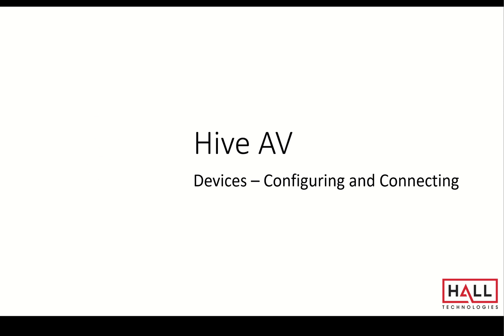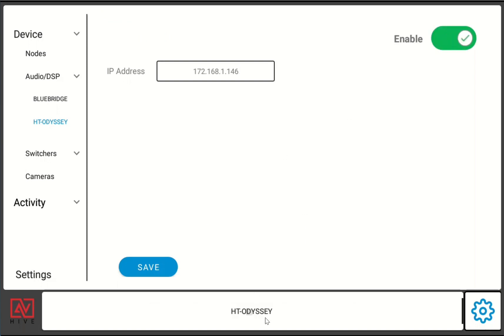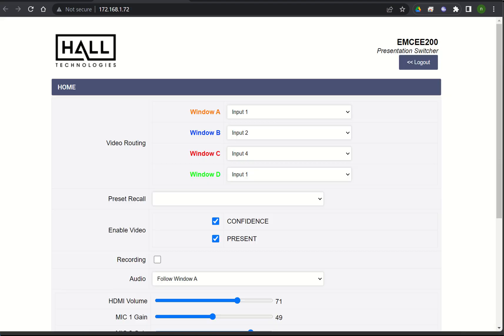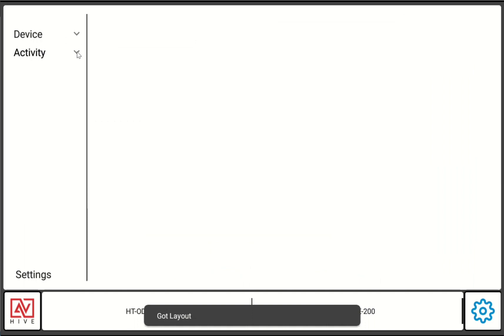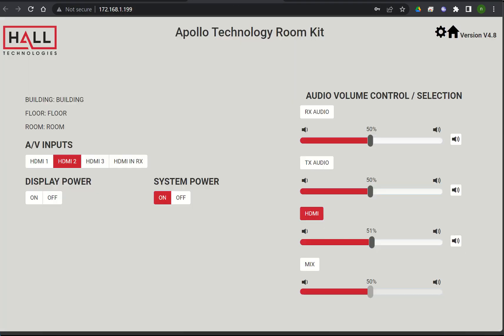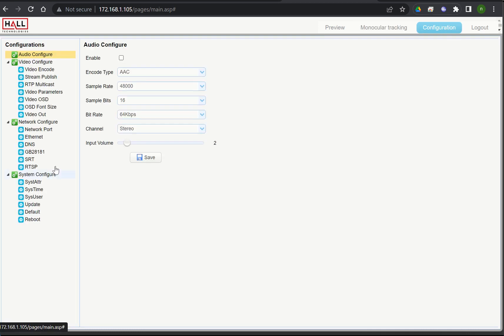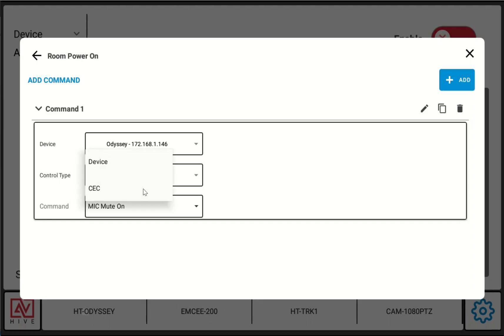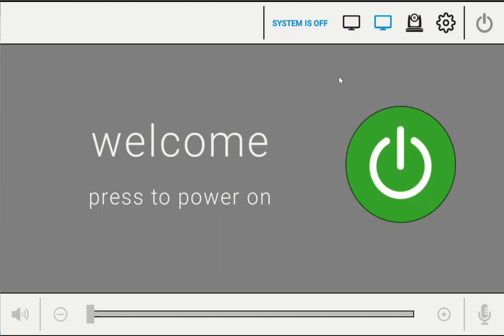6 Devices Configuring and Connecting